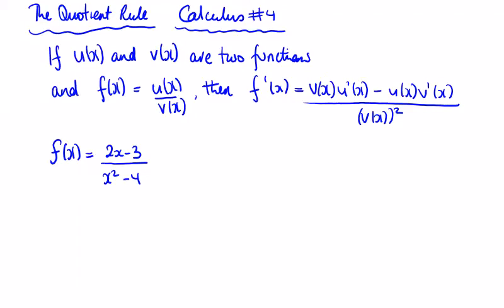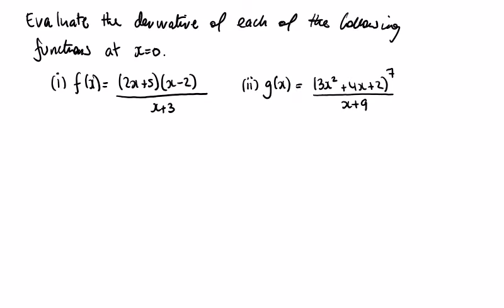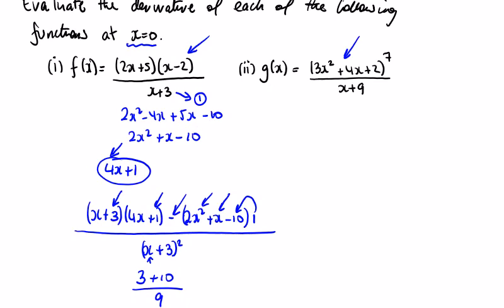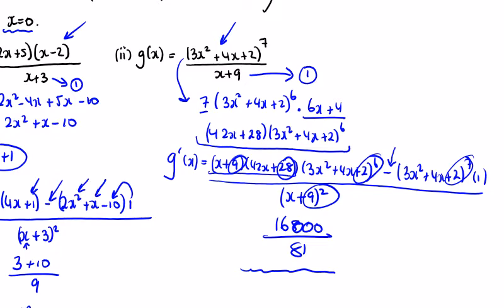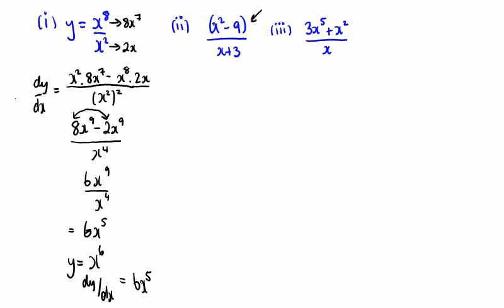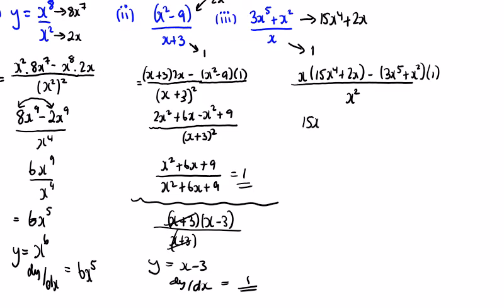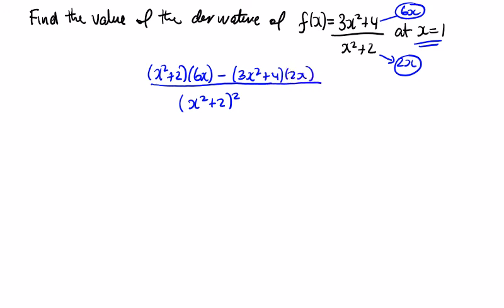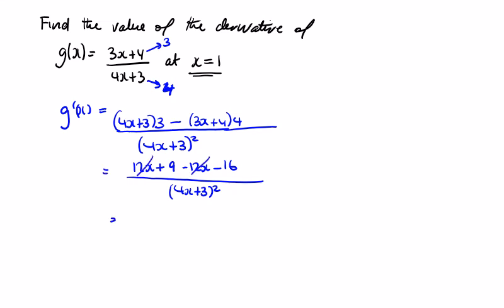Calculus #4 The Quotient Rule